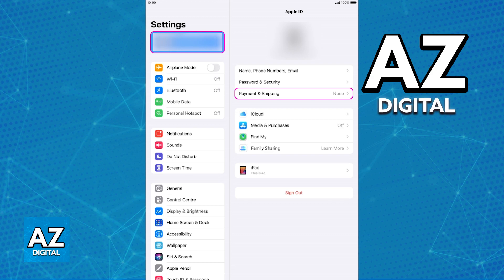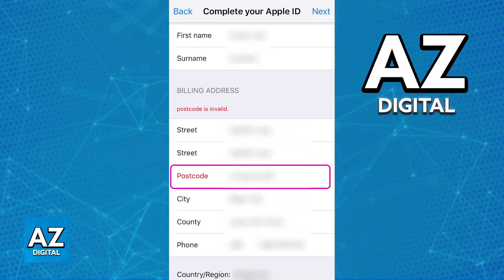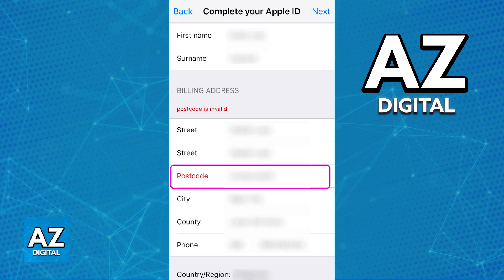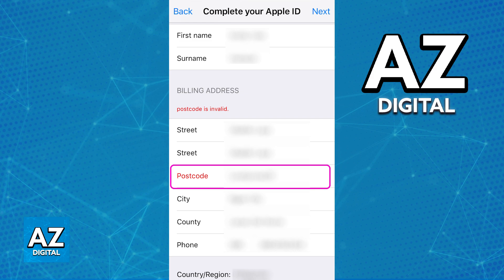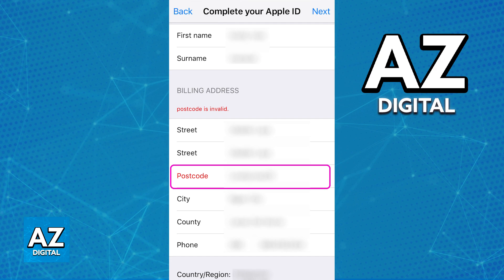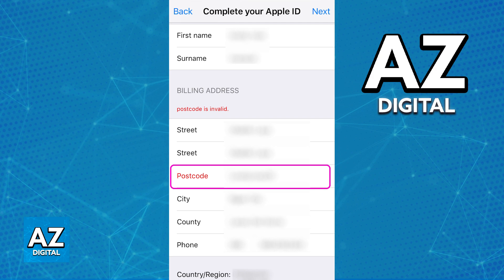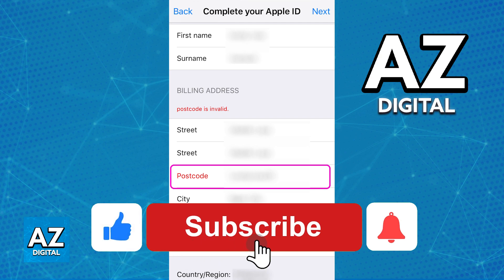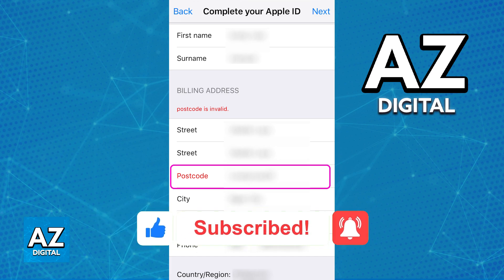How To Find your Zip Code on IPad (2025)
In this video I will clear your doubts about how to find your zip code on ipad, and whether or not it is possible to do this.